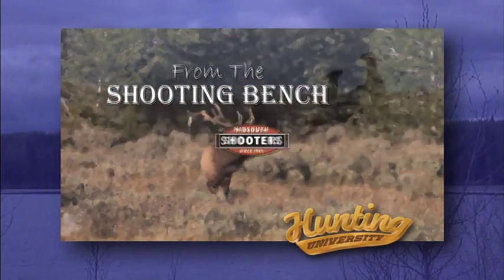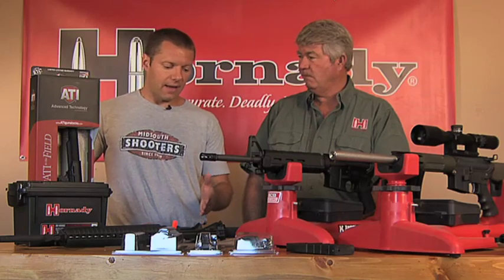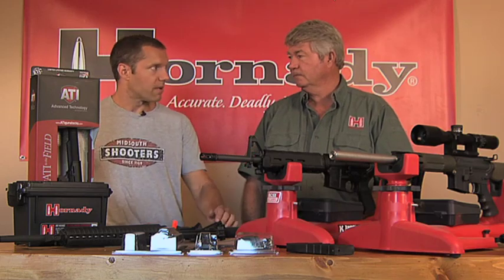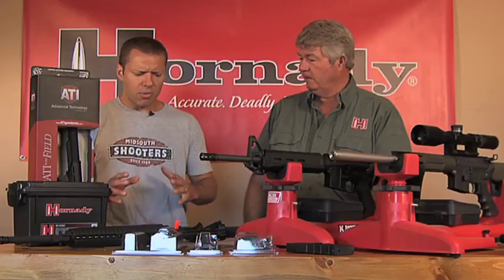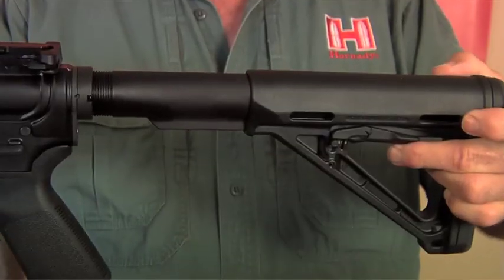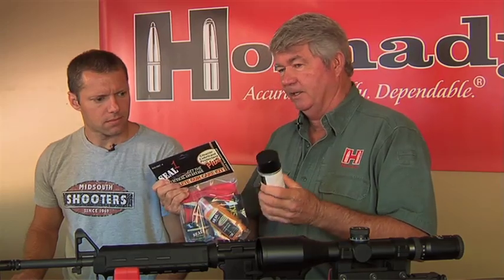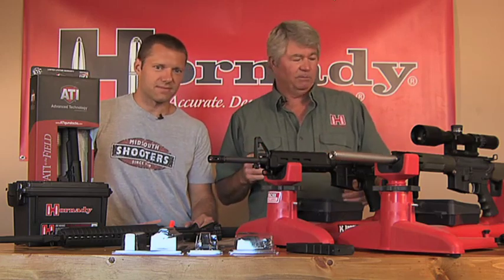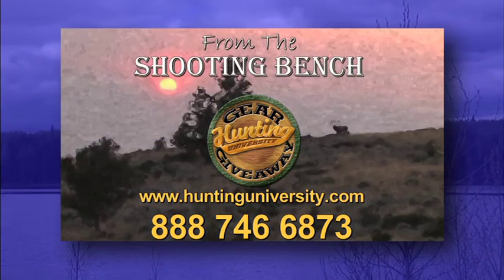Shooting Bench - AR Platforms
Dirt King talks about changing and customizing your AR!